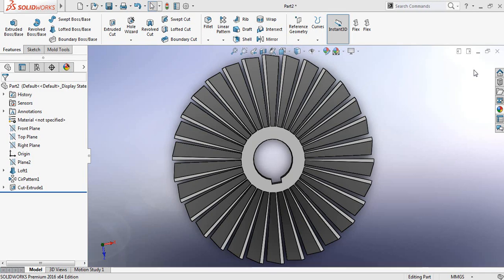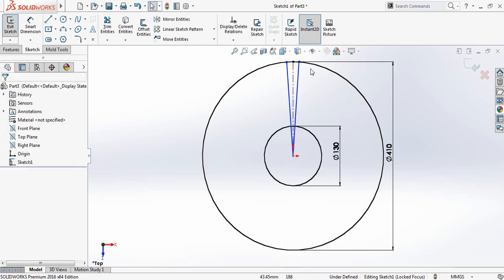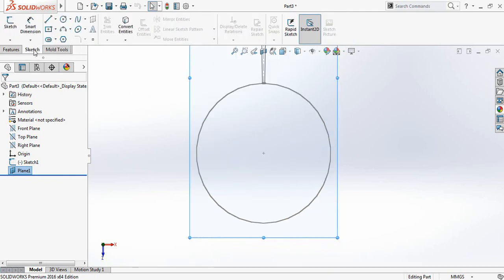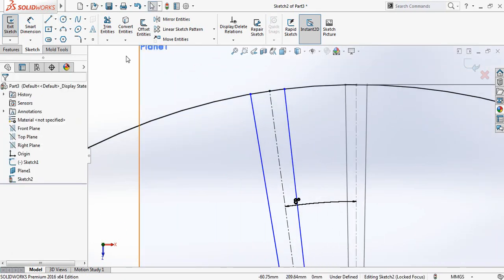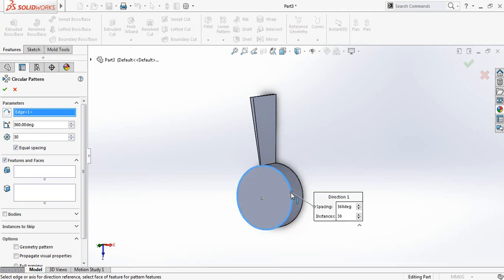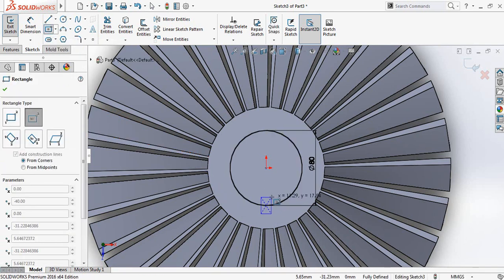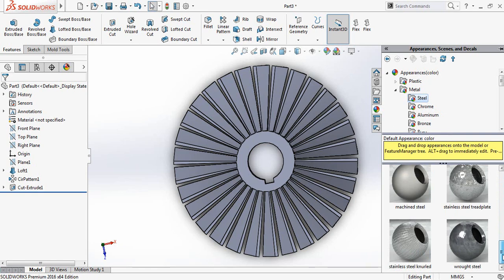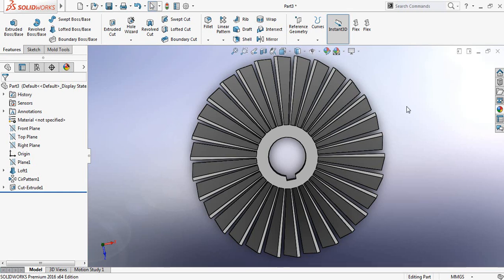SolidWorks Tutorial - How to make Turbine blade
This video shows how to make turbine blade in solidworks. this is very easy. just follow the video. every step is described very easily. voice is given so that everybody can understand. this video is very useful for designers.